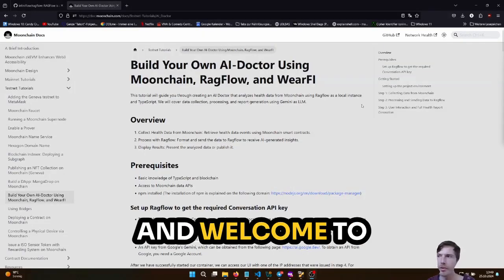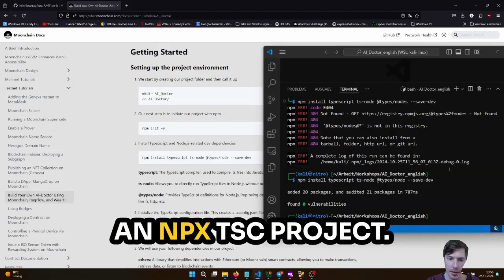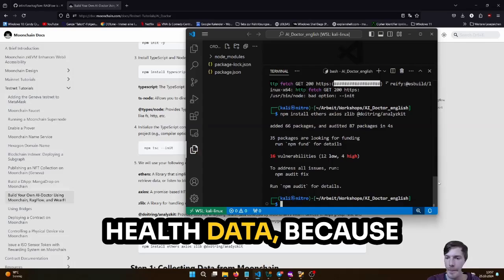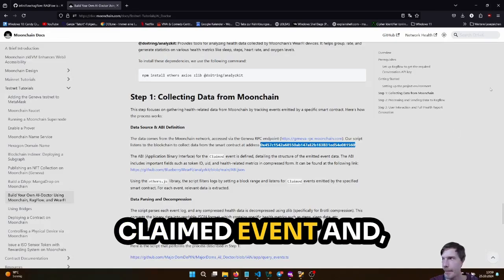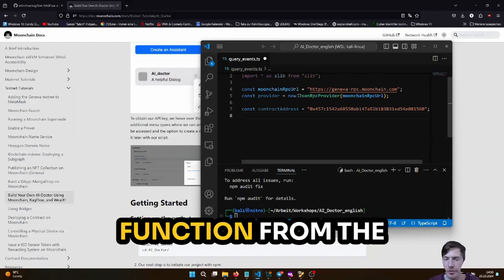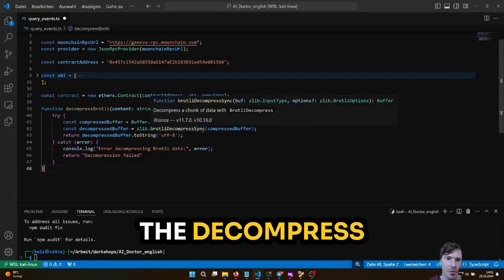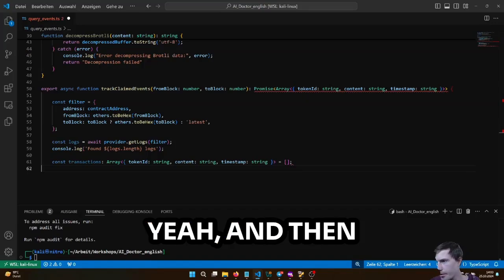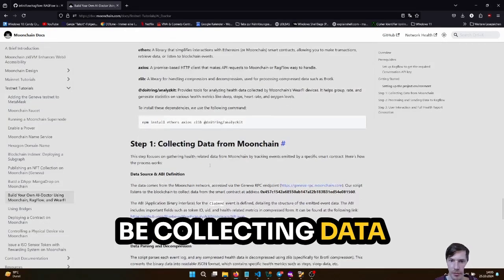Create your own AI health coach with Moonchain - Part 2 : Script for obtaining data from Moonchain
Create your own AI health coach with Moonchain - Part 2 : Creation of the script for obtaining health data from Moonchain Blockchain